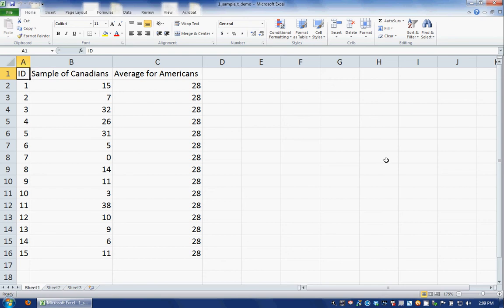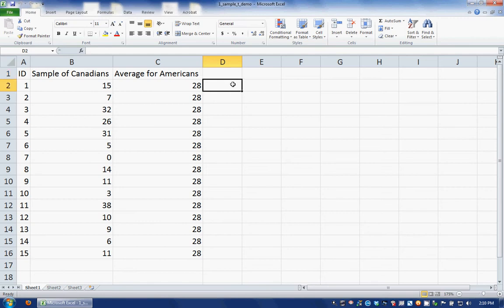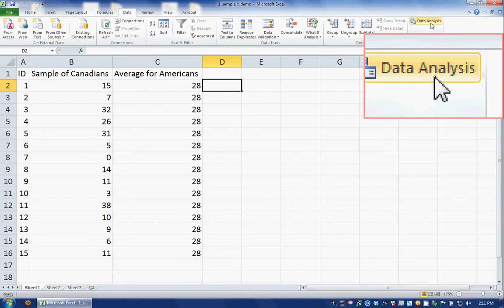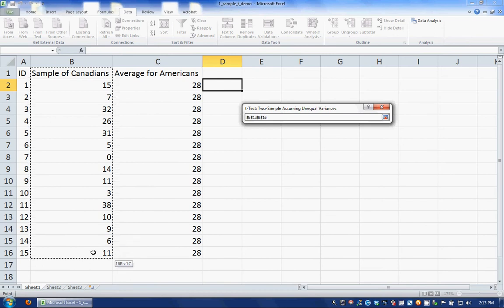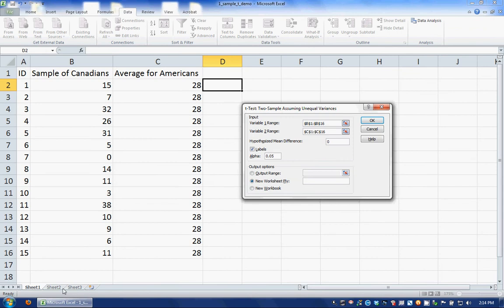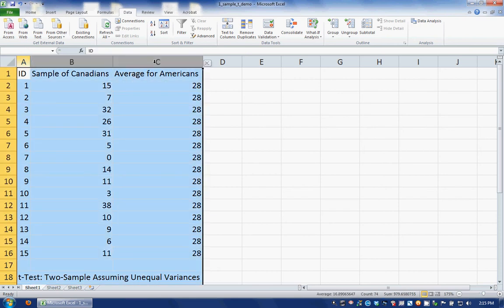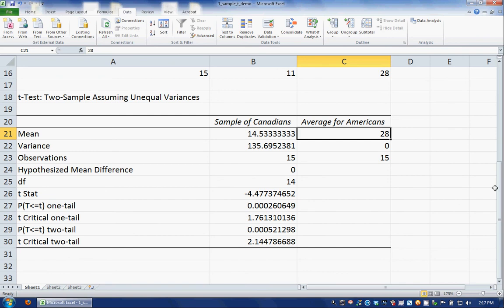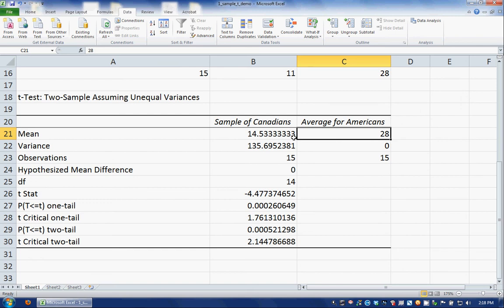1 sample t demo